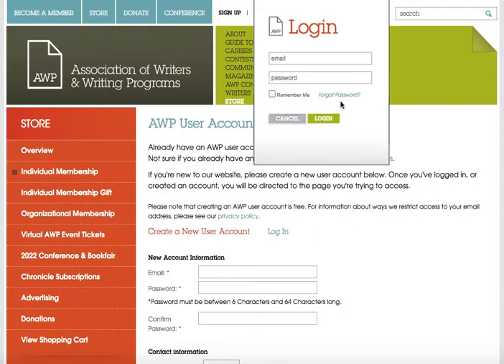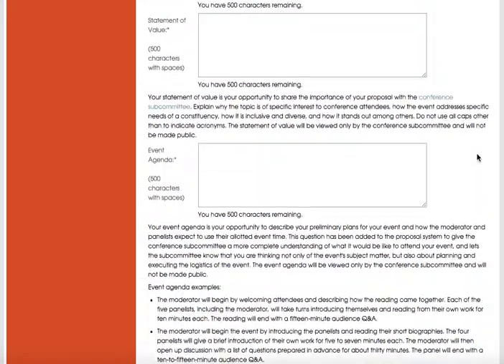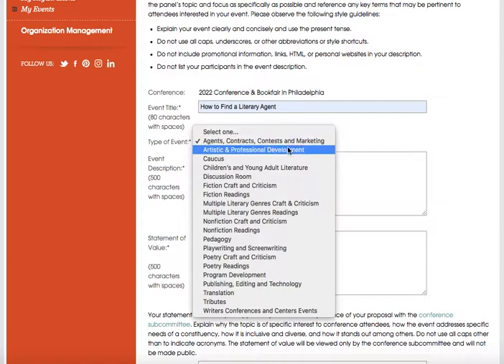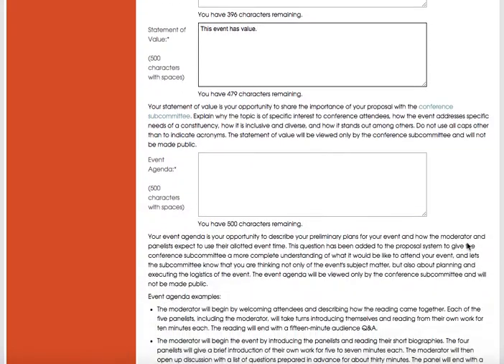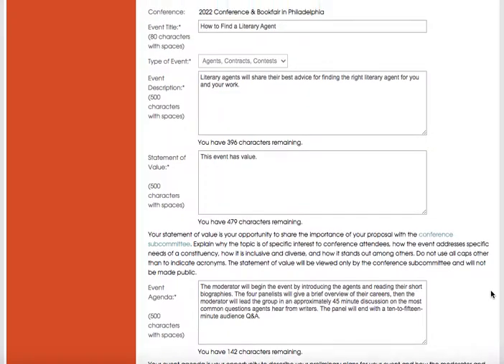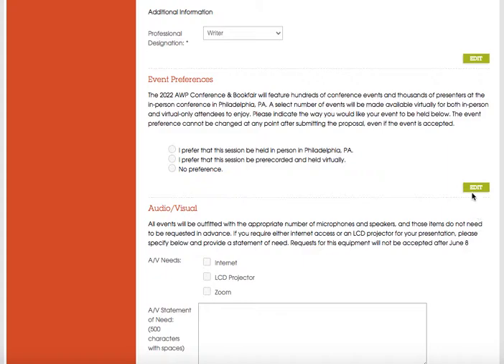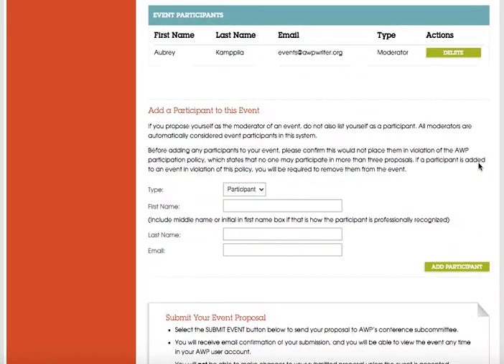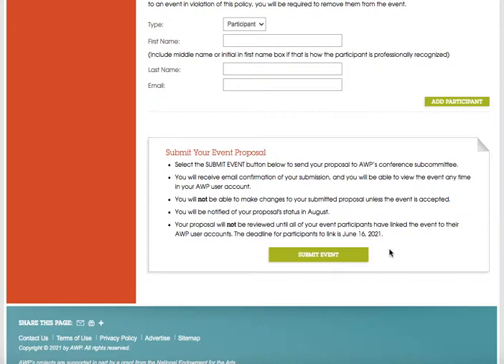AWP22 Event Proposal Tutorial Video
AWP Events Coordinator Aubrey Kamppila walks users through the process of submitting an event proposal for the 2022 AWP Conference & Bookfair.